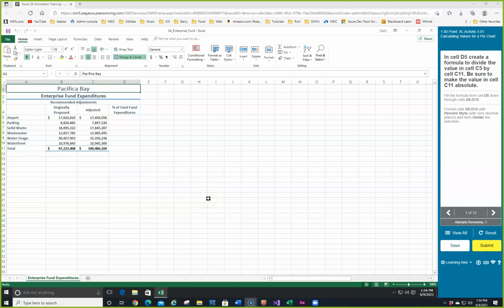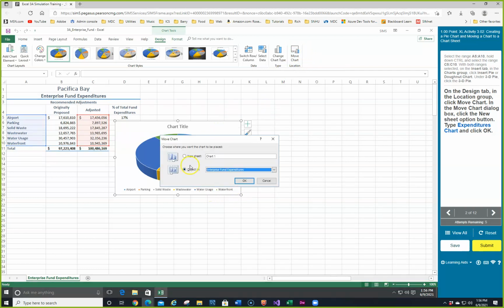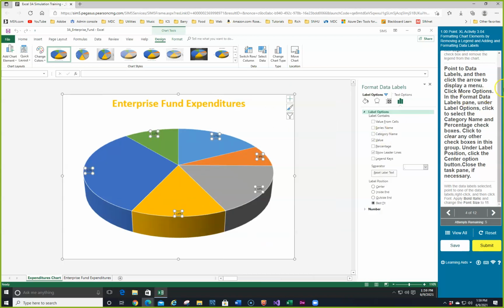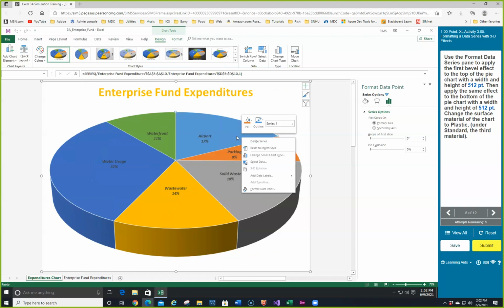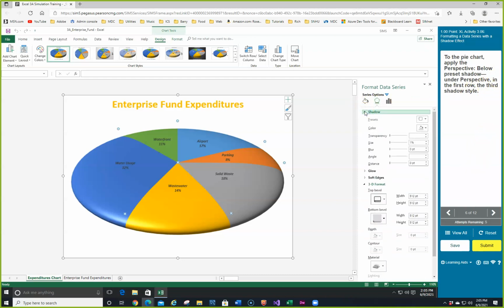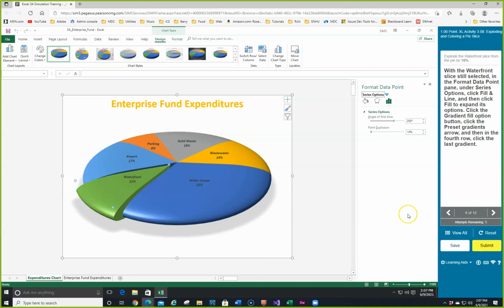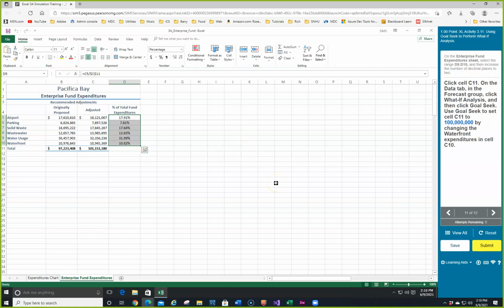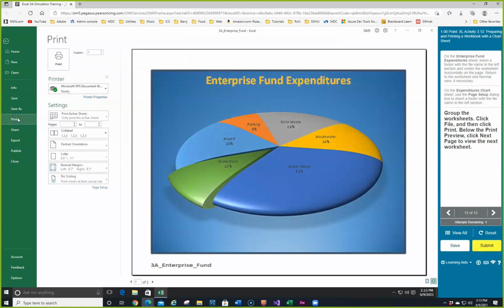CGS 1060 1506 Pearson Excel Sim3A